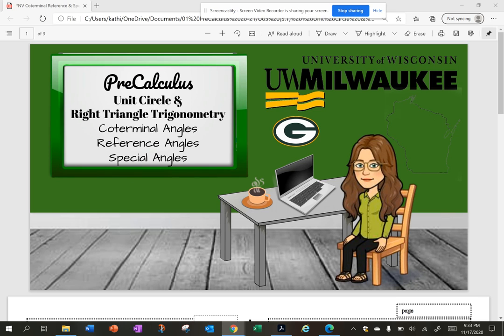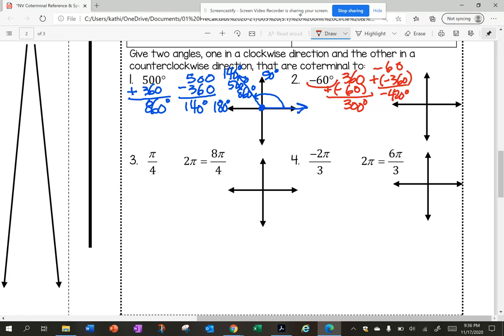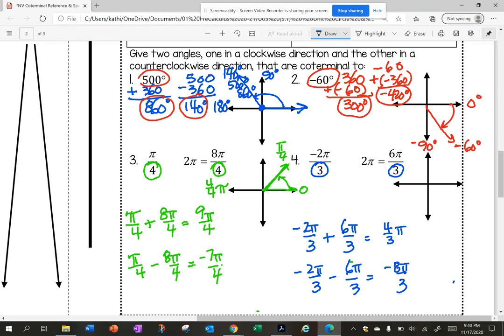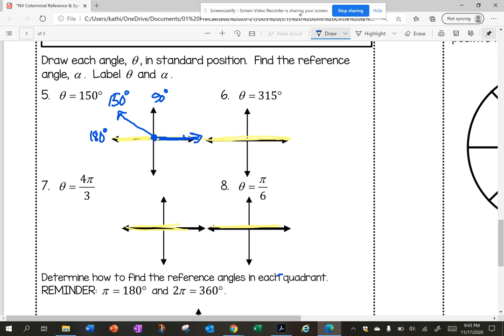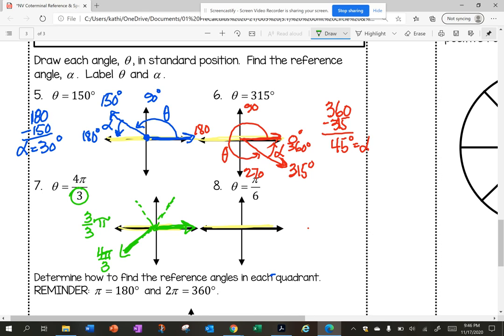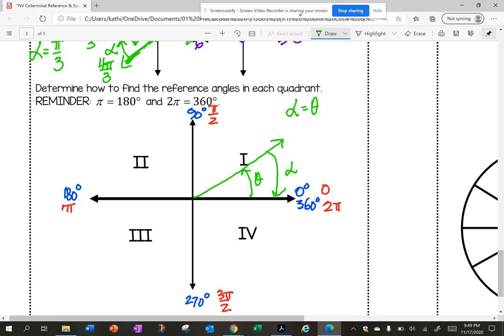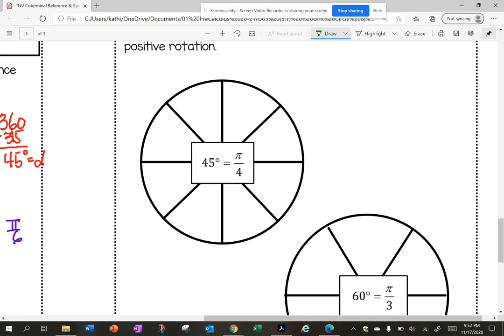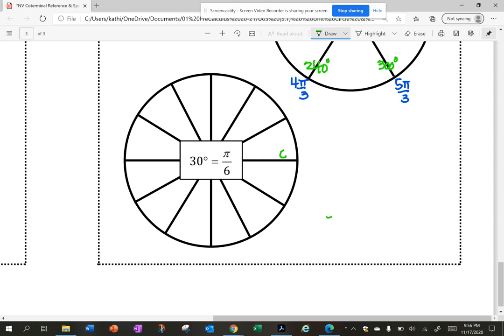Coterminal Angles, Reference Angles & Special Angles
I can name coterminal angles, reference angles and special angles by describing and using degree and radian measures.